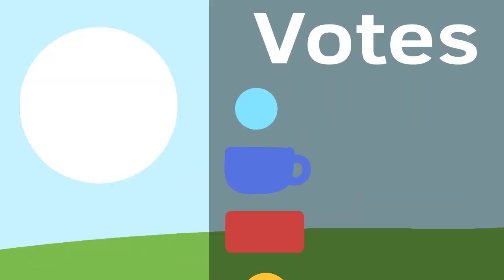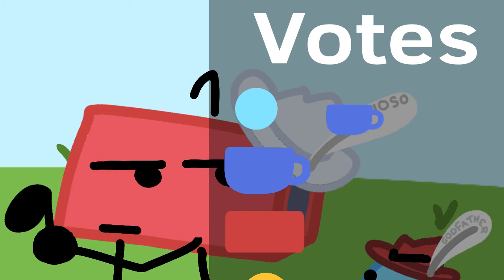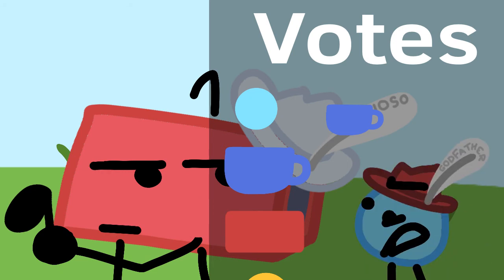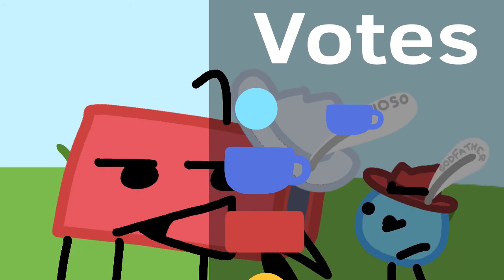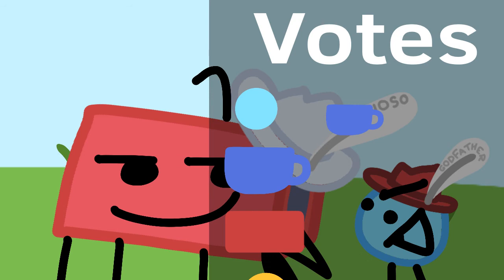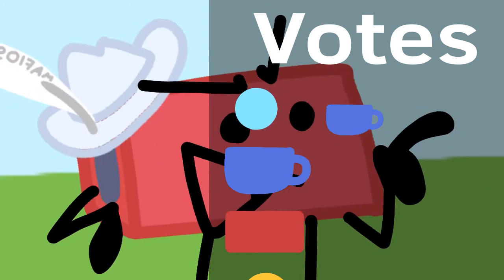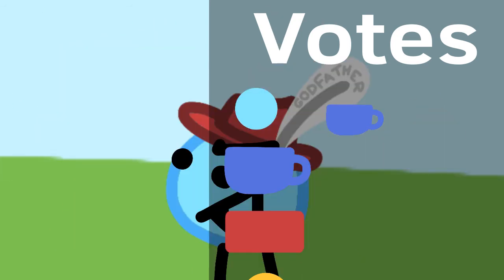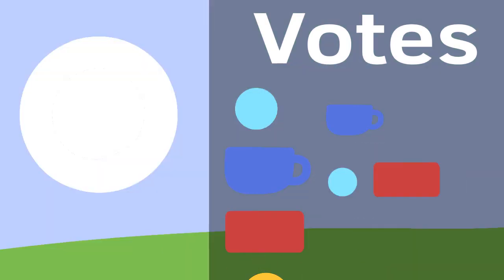TOFFEE 6 but if it was... good.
mogus